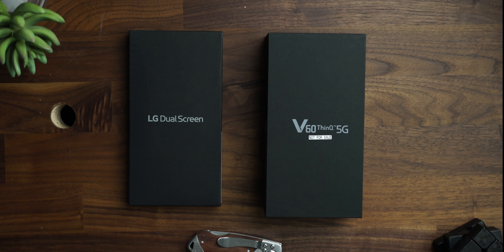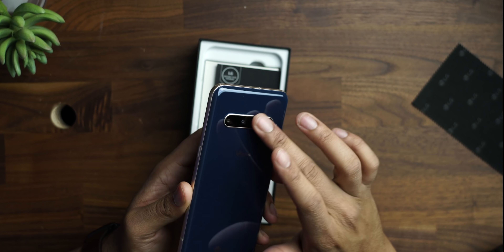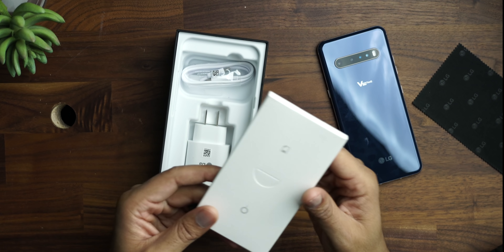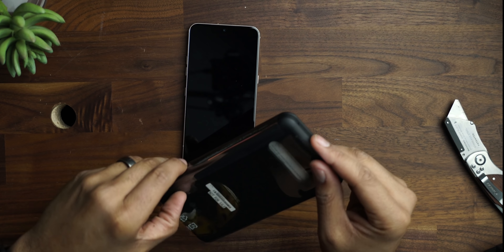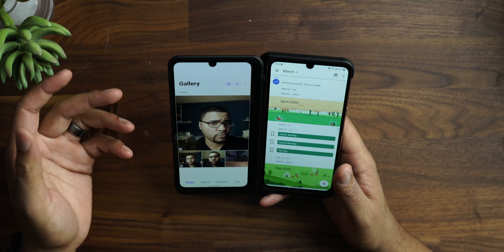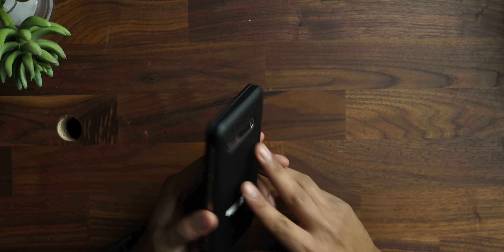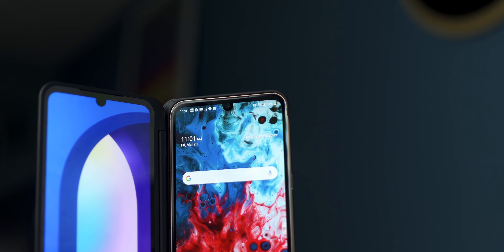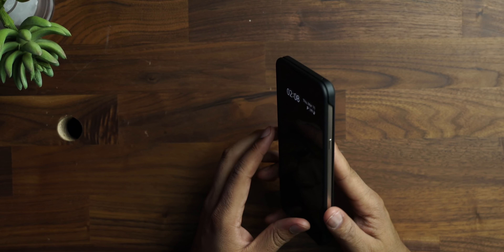LG V60 ThinQ Unboxing & Impressions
This is the LG V60 ThinQ 5G unboxing and first impressions!